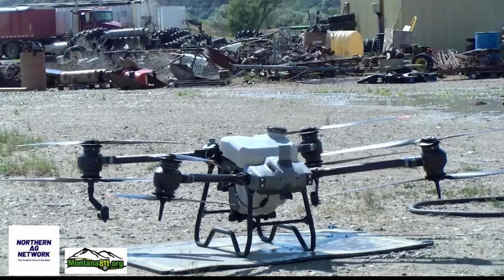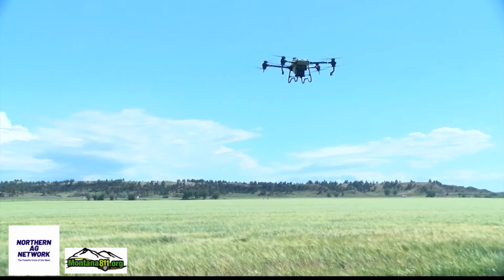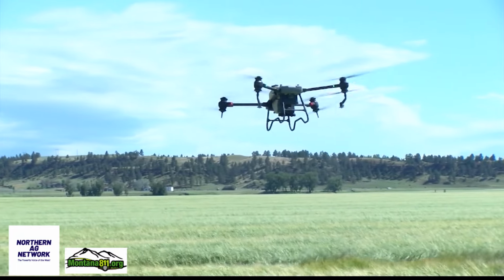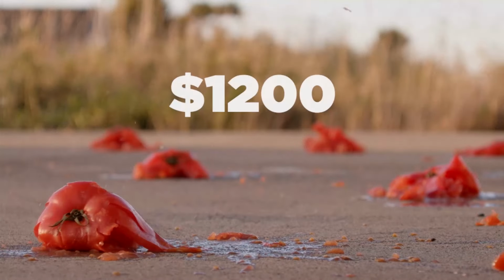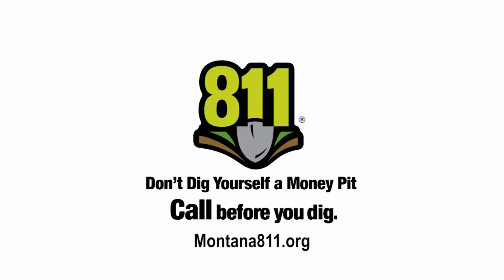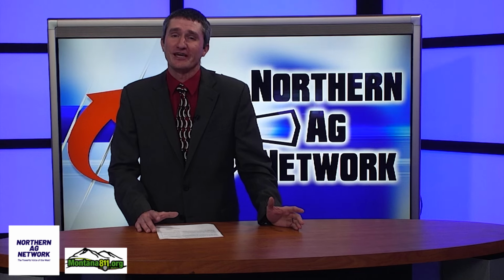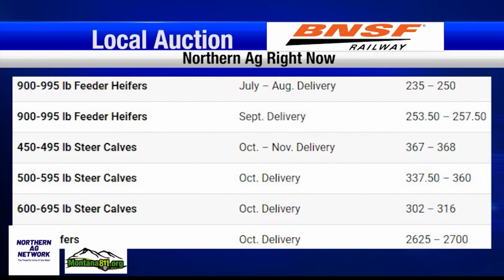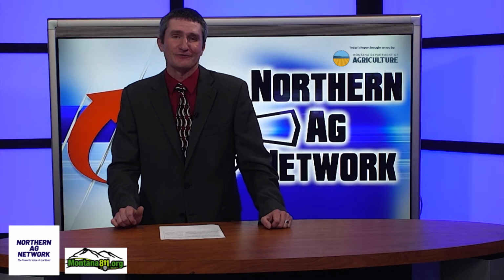MT Farmers Using Drones to Spray Crops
Did you know drones are becoming a part of production agriculture?

- MT Hereford Association Heifer Grants

Have you noticed a bit more yellow in Montana farm fields as you drive across the state? We’ll hear about the wider range of crops farmers are growing in the ag report.

- Montana Farmers Plant Record Amount of Canola
- Local Auction: Cattle Country Video
- Sheep: Sioux Falls